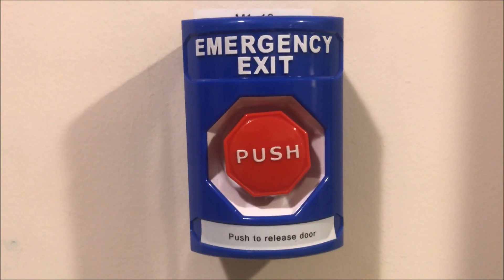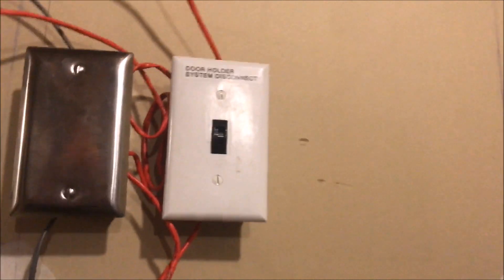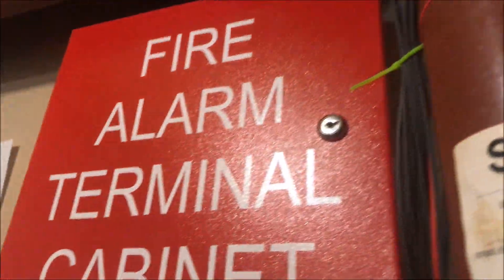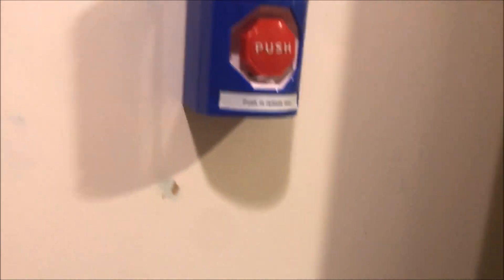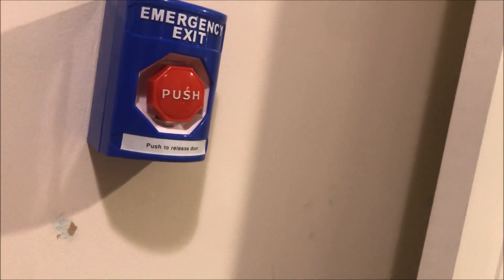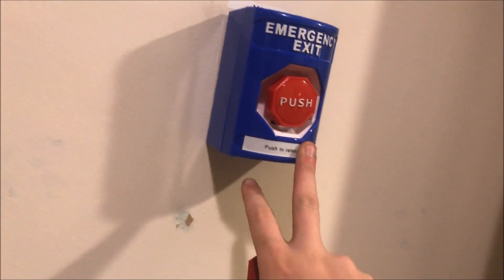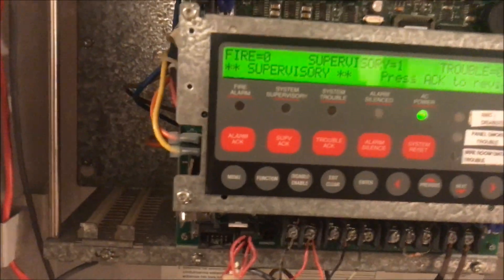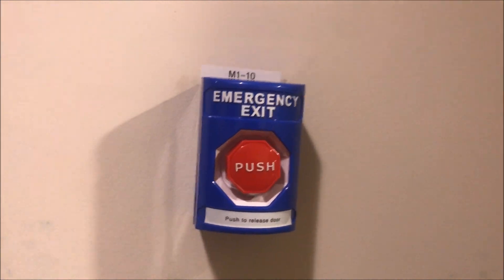Putting a Simplex 4010 FACP into Supervisory (Door holder changes)